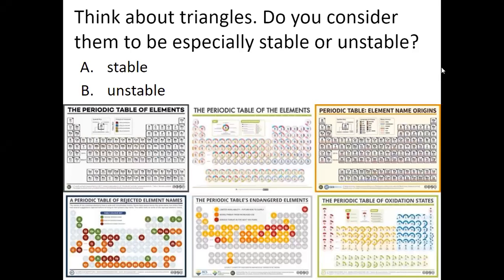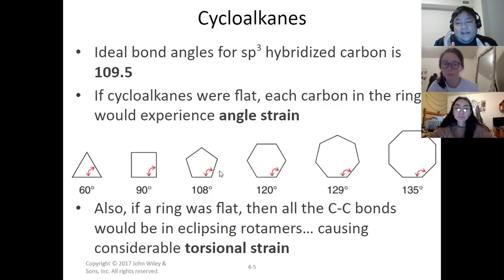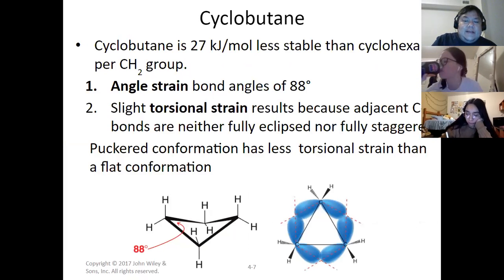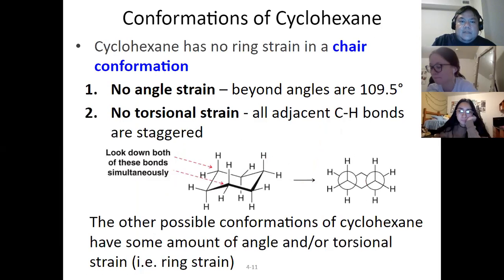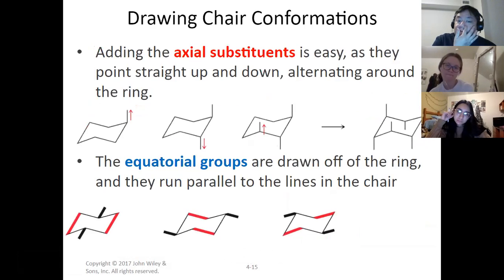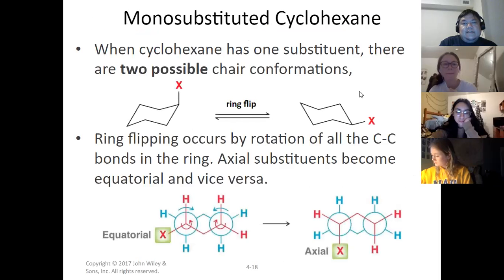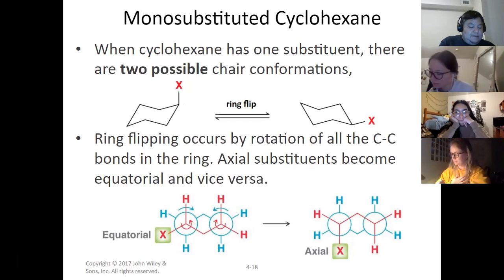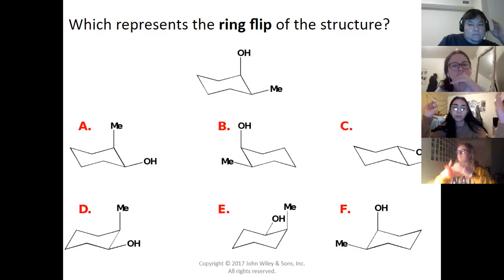NAU Organic Chem Lecture 15